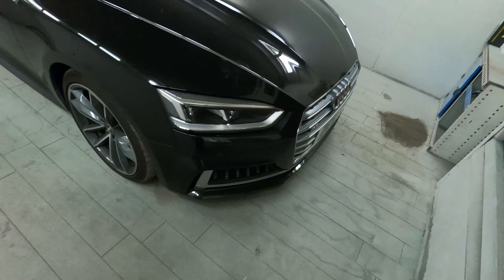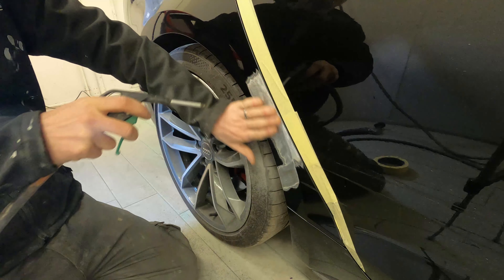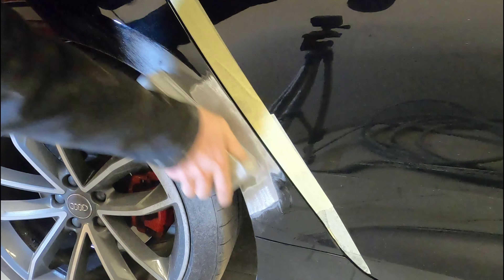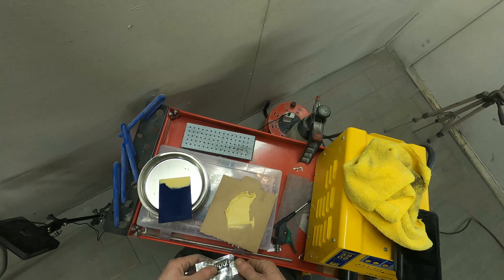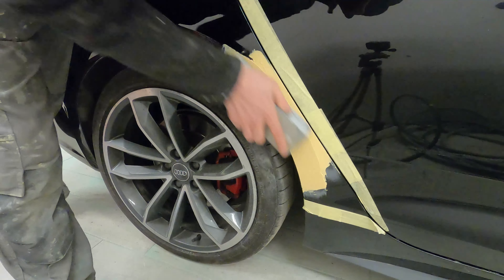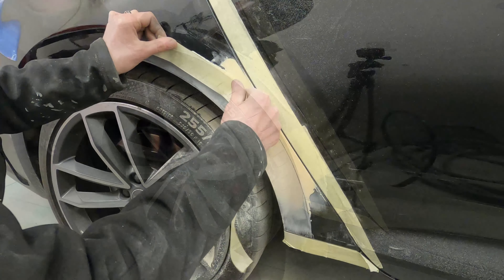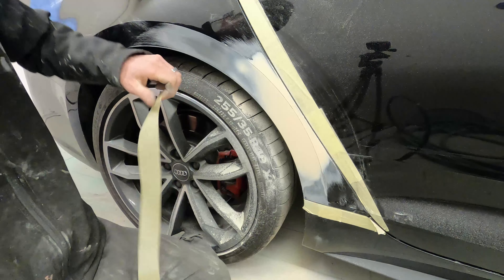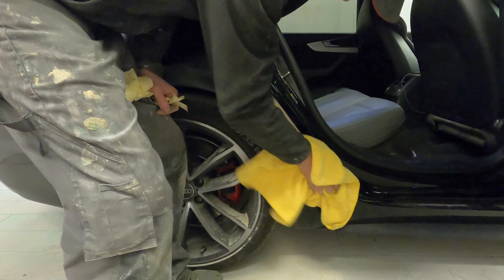Audi S5 Wheel Arch Repair Part 1 How To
Hi Guys, in this video we will be taking a look at the repair and prep side of this audi s5 wheel arch repair, we will go through the metal work / panel beating stage , the filler work / bondo and also the shaping of the wheel arch

MY VIDEO CREATING KIT
CAMERA POV
CAMERA GIMBAL
CAMERA B ROLL
VOICEOVER MICROPHONE
EDITING PC